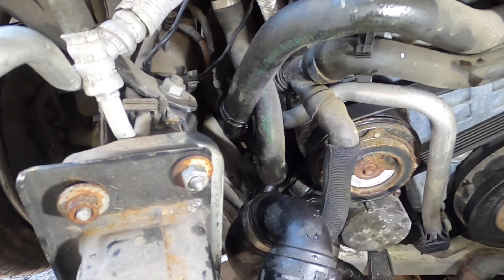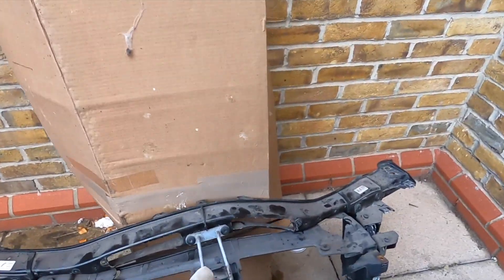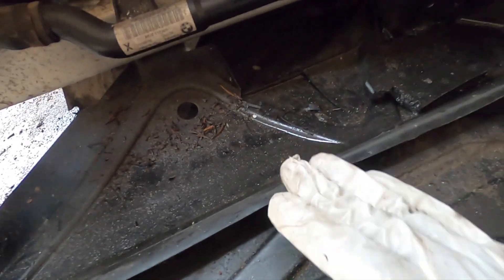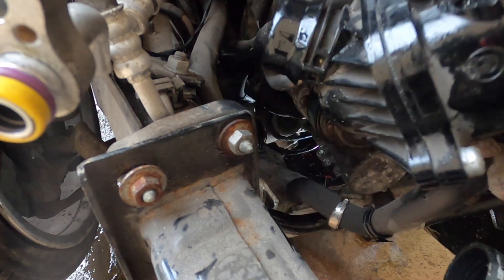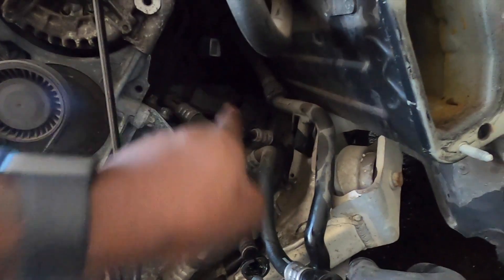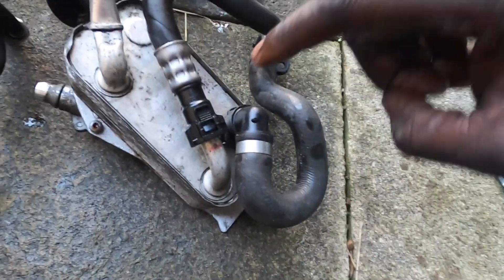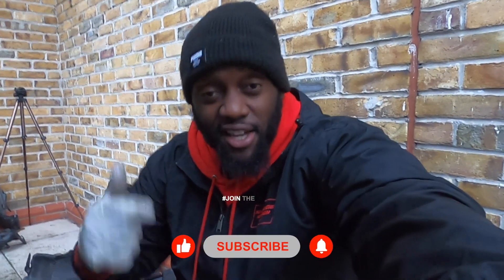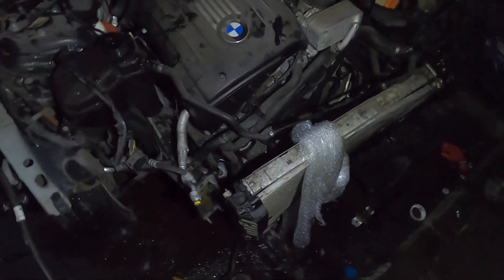Rebuilding A Wrecked BMW E92 325i M SPORT From Copart - PART 3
IN THIS EPISODE... I'M back on my wrecked  bmw e92 325i which i bought from copart auto auction (like iaa auctions for any americans watching), i got stuck in with fixing two of the mojor issues i found in the las episode so watch to see how i get on.

I'm hoping to rebuild this wrecked car to a fully functioning speed beast and i want you to JOIN THE JOURNEY SO CLICK SUBSCRIBE!I OFEN VISIT THE AUTO AUCTIONS FOR NEW BUILDS SO THERE WILL BE ALOT MORE TO COME!

IF YOU WANT TO TAKE PART IN THE SALVAGE NATION RAFFLE FOR MY PERSONAL BUILD LCI BMW 325I + £500 CASH. CLICK THE LINK BELOW AND BUY SOME RAFFLE TICKETS! NOT ONLY WILL YOU BE HELPING THE CHANNEL TO GET NEW BIGGER BETTER BUILDS, YOU WILL ALSO BE HELPING A CHARITY AS I WILL DONATE SOME OF THE RAISED FUNDS TO A UK CHARITY OF MY CHOOSING.